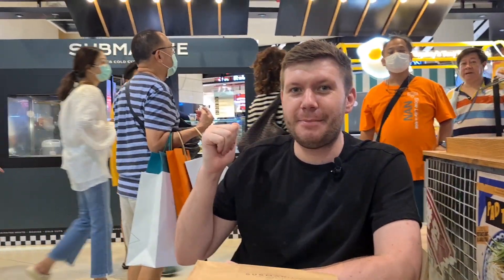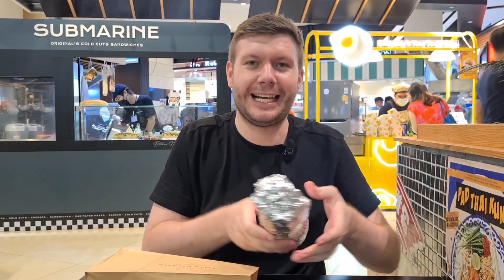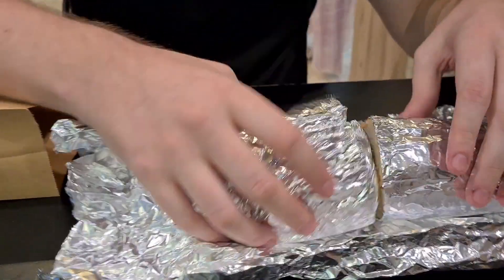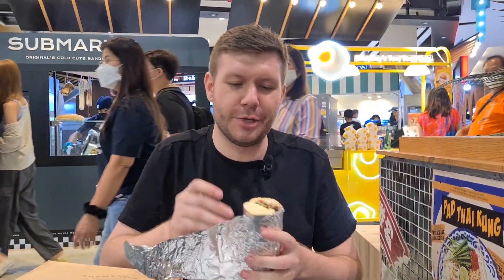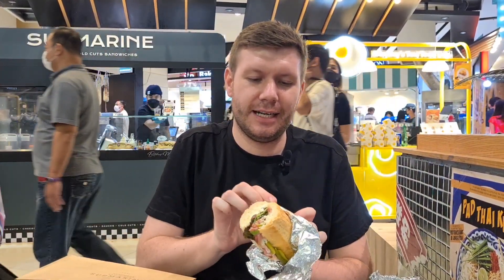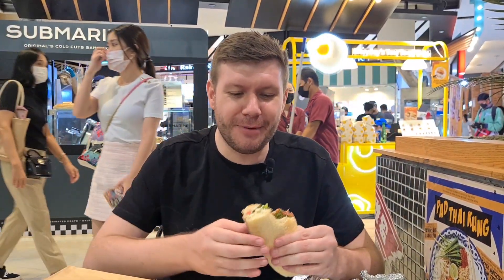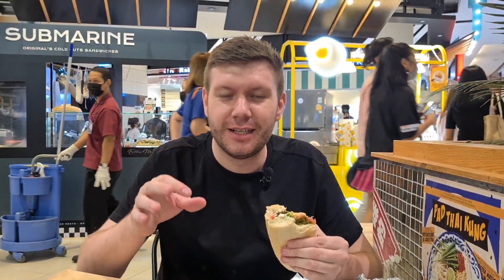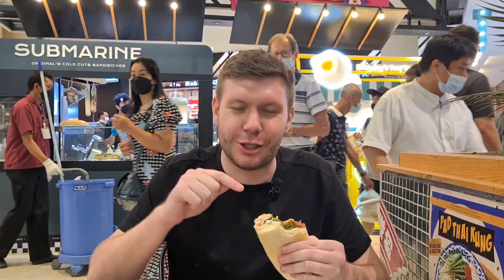Bangkok: AMAZING COLD CUT SANDWICHES // Siam Paragon 📌 September 2022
Submarine Sandwiches on Foodpanda

Here’s Submarine Sandwich on foodpanda. Check out what they have!